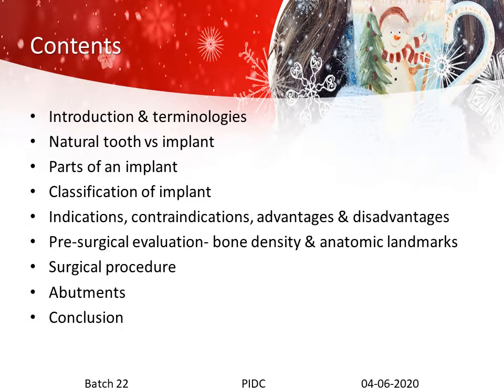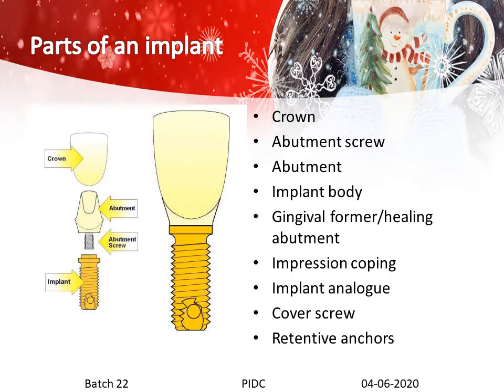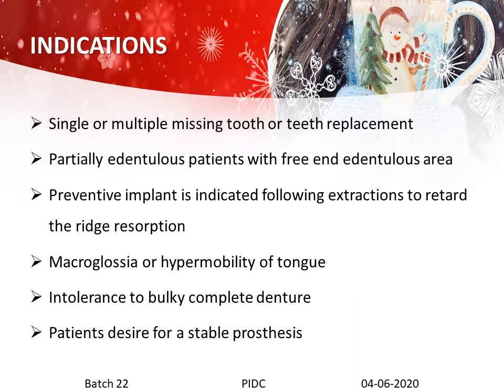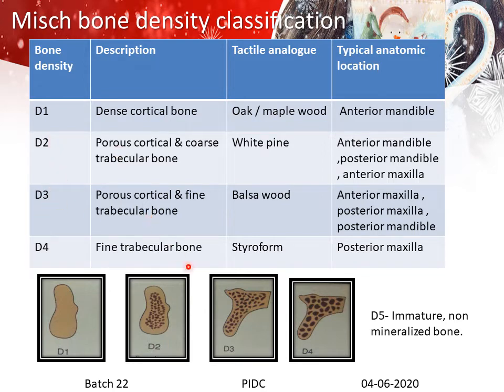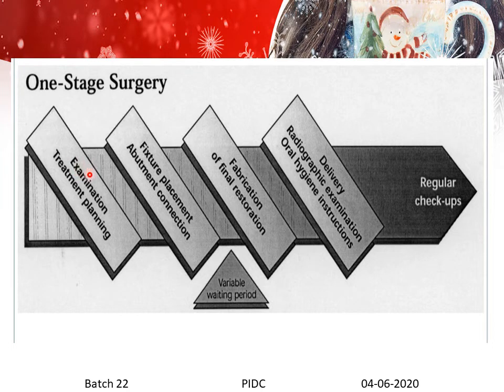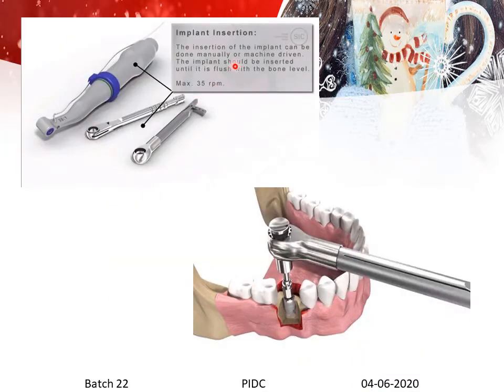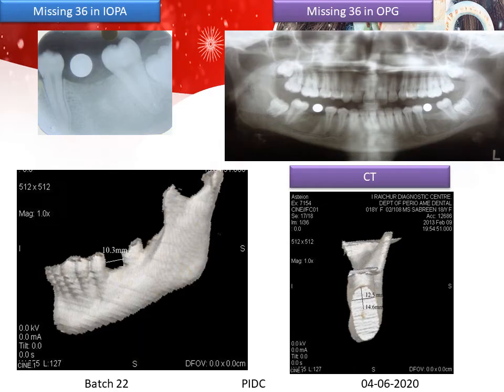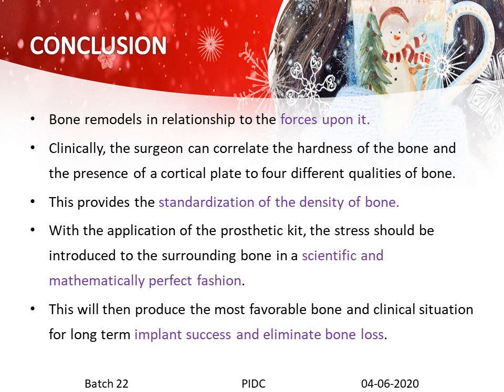DENTAL IMPLANTS BASIC PRINCIPLE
Topic: Dental Implants: basic principles
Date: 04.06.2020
Batch: 22
Department: Periodontology
Dr. Prebha Manickam